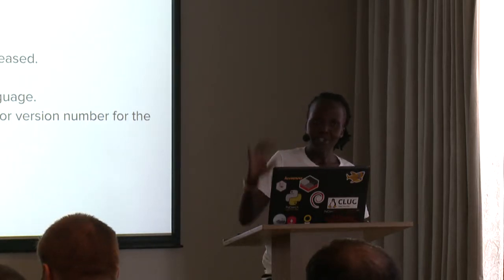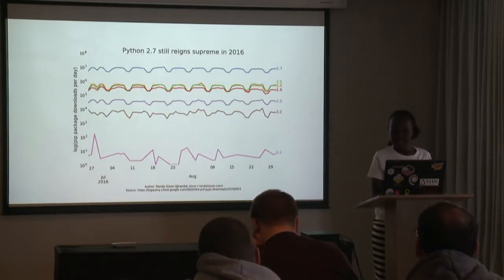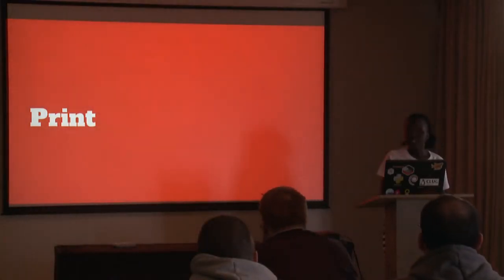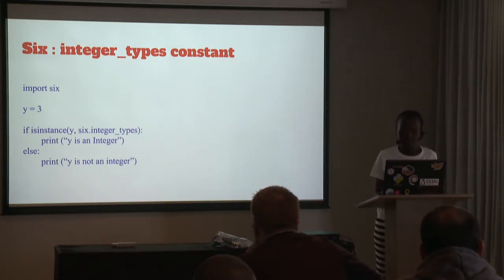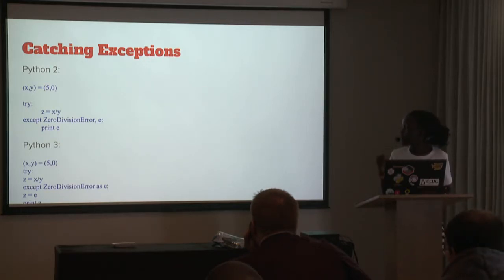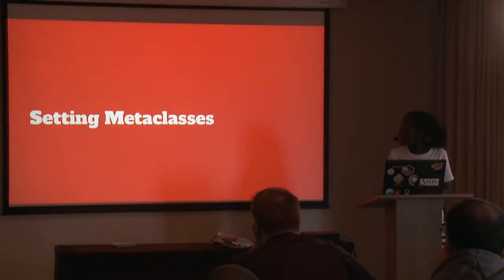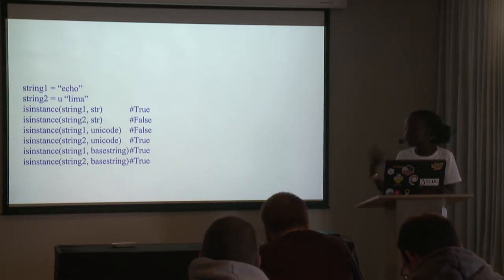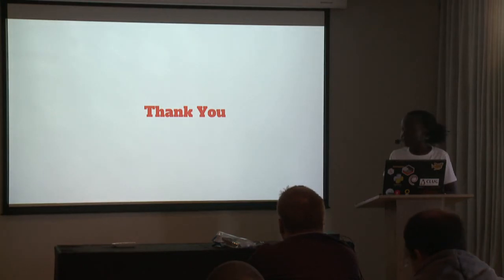Python 2 and 3 compatibility: In a single codebase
Joannah Nanjekye
Although Python 3 is considered the future of Python, Python 2.x will be maintained for several more years, alongside Python 3 which is not backwards compatible with many open source projects and some packages on PYPi still supporting python 2.x because the users of these projects still use python 2.x.

This talk explains clean ways to write code that will run on both Python 2.x and 3.x with examples of how to convert existing Python 2-compatible code to code that will run reliably on both Python 2.x and 3.x.

Developers working on either small, medium, or large projects will appreciate the explanations, detailed examples, and clean techniques to help them extend support for both versions to their existing Python 2-compatible projects.

The talk will give insight into the content in the book [Python 2 and 3 Compatibility] that will available in October but be released in paper backs in January 2018 by Apress.